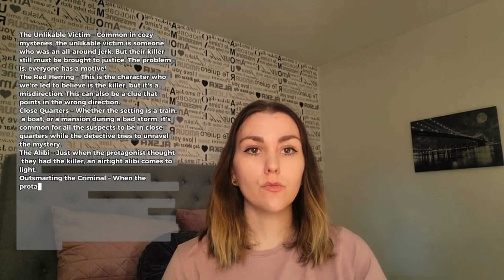What is a book trope?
In this video I talk all about book tropes and I discuss different tropes for different genres. Are all tropes bad? Why do people hate tropes?

~ Timestamps:

0:00 Intro
0:57 what is a trope? Are tropes good or bad?
3:31 action & adventure + Childrens books
5:55 Contemporary Fiction + Fantasy
9:06 Historical Fiction + Horror
11:49 Literary + Mystery
14:49 Romance
17:40 Science Fiction
19:39 Thriller & Suspense + Young Adult
23:06 conclusion